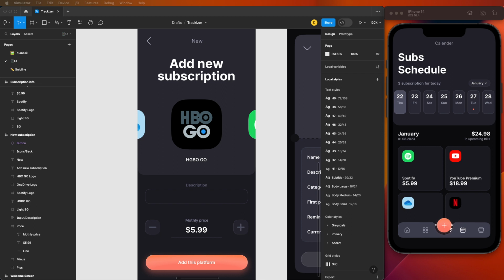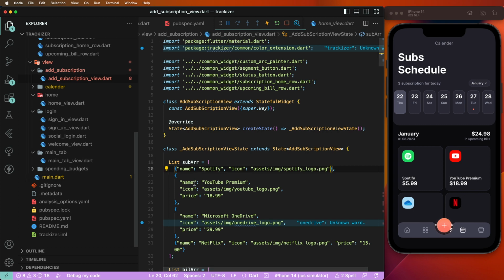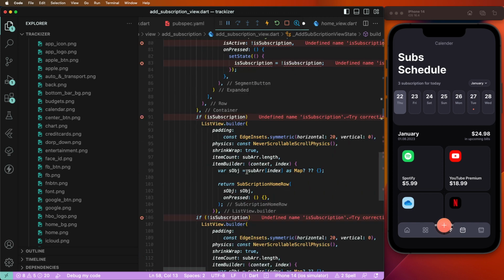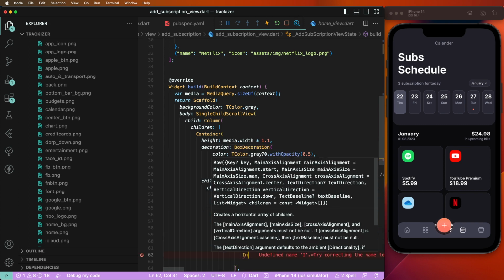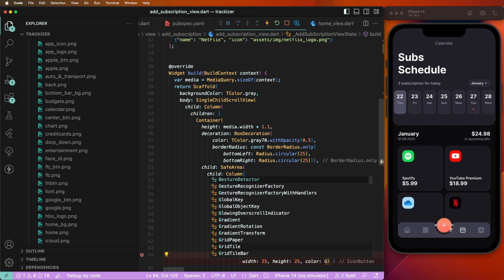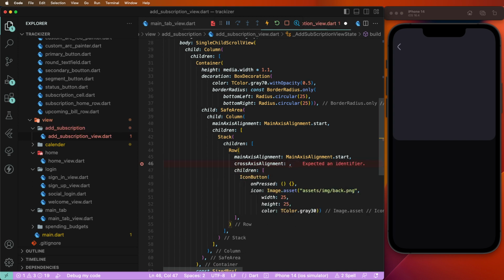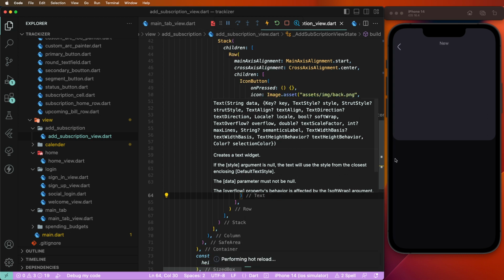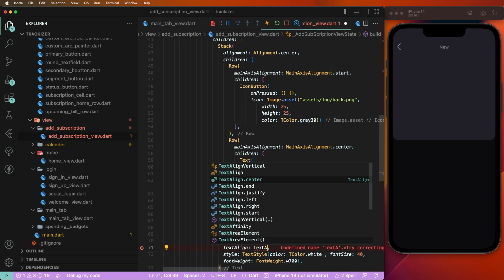#5 Effortless Subscription Management: Add New Subscription in Flutter | Step-by-Step Guide!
📱💲 Simplify your Monthly Expenses App with an easy-to-use "Add New Subscription" feature in Flutter. In this comprehensive tutorial, we'll guide you through designing and implementing a user-friendly screen for adding new subscriptions, helping you stay organized and track your expenses seamlessly! 🌟💼

💡 What You'll Learn in this Flutter Guide: 💡

1️⃣ Setting Up the Project: Get started with Flutter and set up your Monthly Expenses App for the "Add New Subscription" feature.

2️⃣ UI Design & Layout: Craft an intuitive and visually appealing screen to enter subscription details.

3️⃣ Subscription Management: Implement features to store and manage new subscription information securely.

4️⃣ Billing Cycle & Payment: Enable tracking of billing cycles and payment dates.

5️⃣ Reminder Alerts: Set up reminders for upcoming subscription renewals. 🔔💲

6️⃣ Integration with Monthly Expenses App: Seamlessly incorporate the "Add New Subscription" feature into your app's workflow.

🚀 Join us on this exciting Flutter development journey! By the end of this tutorial, you'll have a feature-rich "Add New Subscription" functionality that enhances your Monthly Expenses App! 💰💲

lib: carousel_slider: ^4.2.1

00:00 - Induction
01:53 - Add New Subscription UI Screen
04:02 - Navigation bar UI
09:58 - carousel_slider lib import & configuration
14:30 - Center Subscription Platform UI
21:38 - Plus or Minus Button with Center Text UI
30:12 - Description TextField UI

UI UX App Design by: symu.co